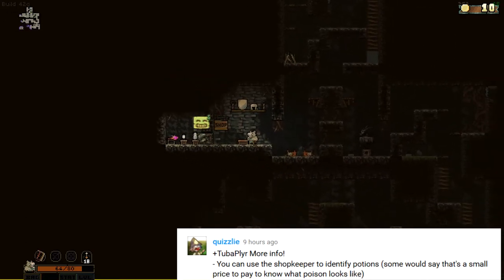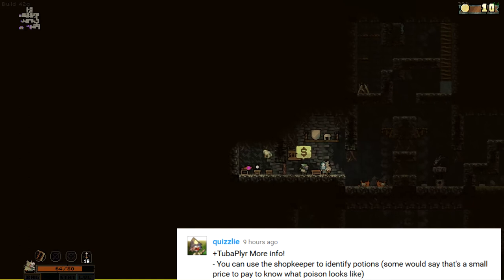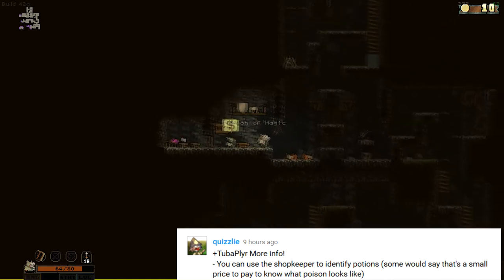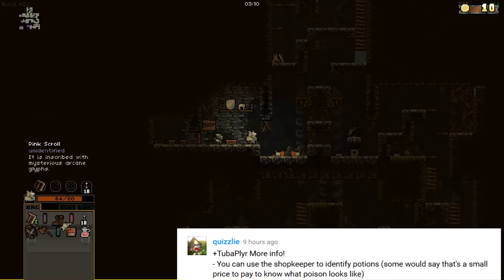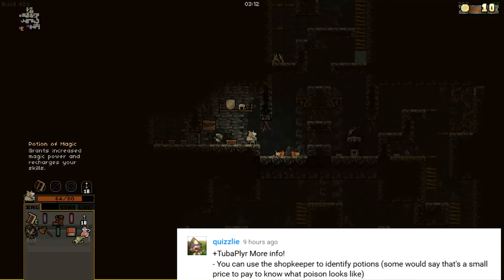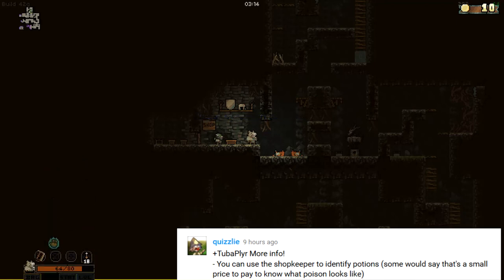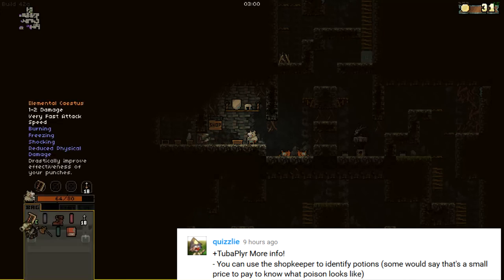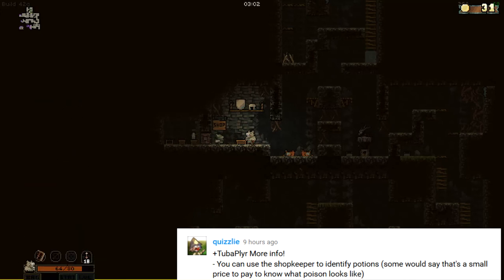Tubaplyr's Quick Vagante Guides: Advanced Combat (Ep.2)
This week I try to help you guys with different combat situations. Sorry if the audio is too loud. I'll do better next time.
Hey, I upload at least once a day and I'm always looking for advice. I hope we can be friends!